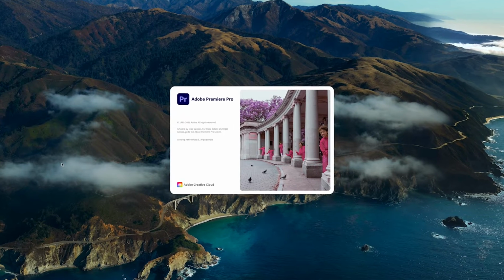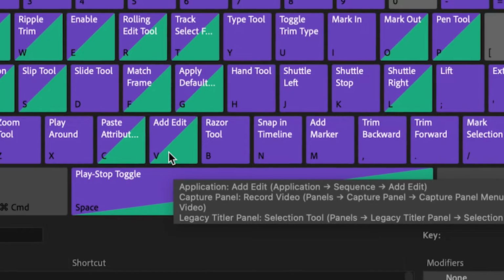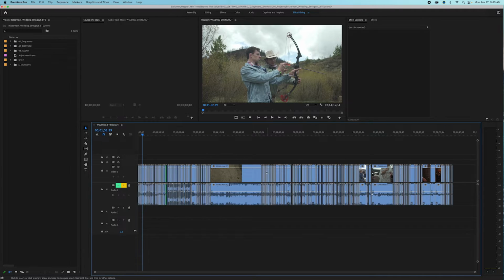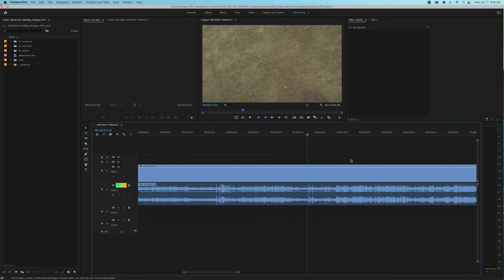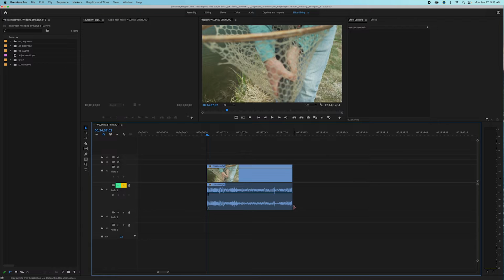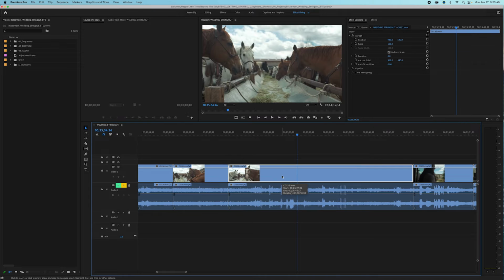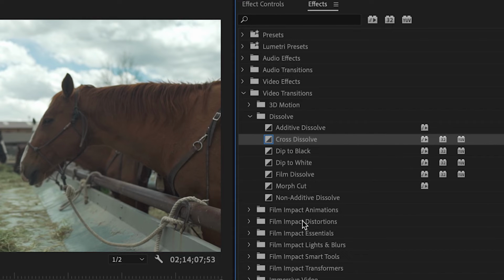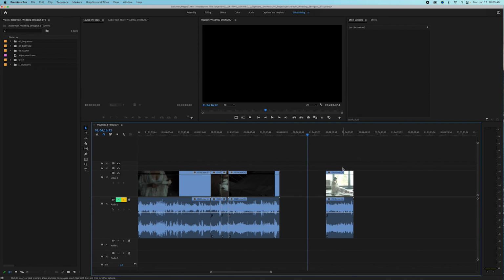7 Easy & Essential Shortcuts for Adobe Premiere Pro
Take your video editing to the next level with 7 Easy & Essential Shortcuts for Adobe Premiere Pro. In this video, you'll learn 7 of the most important keyboard shortcuts for Adobe Premiere Pro that will help you save time and improve your editing skills.

KEY TAKEAWAYS
- The 7 essential shortcuts for Adobe Premiere Pro
- How to use these shortcuts to speed up your editing process
- Tips and tricks for mastering these shortcuts

BEYOND THE EDIT is the series where I take you behind the scenes of my editing process and discuss everything, and anything, related to post-production and beyond.